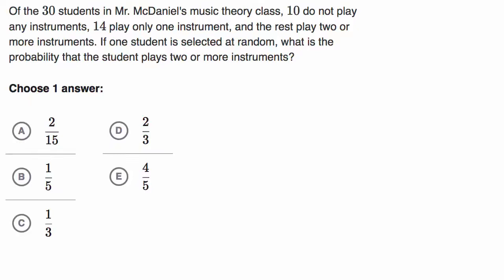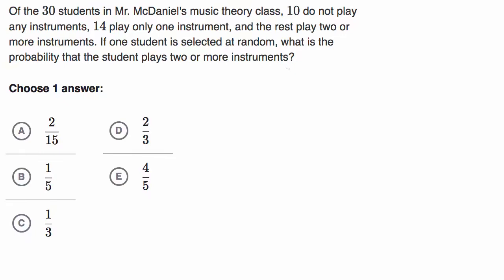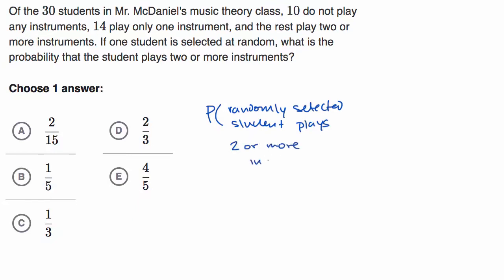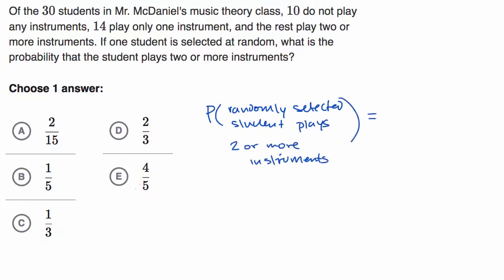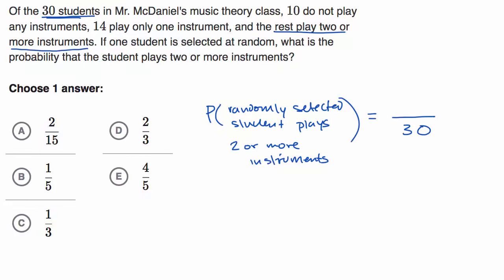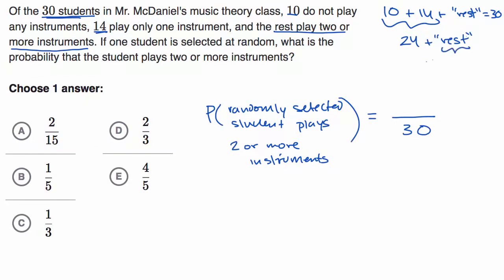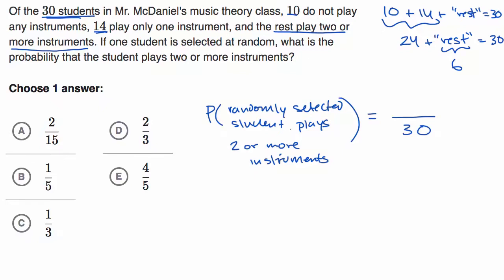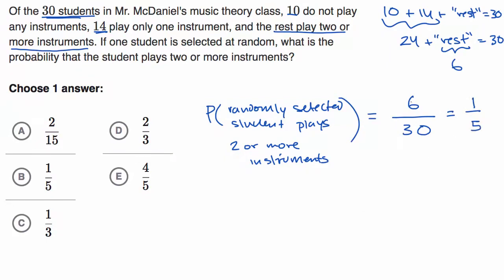Math Practice - Probability Worked example